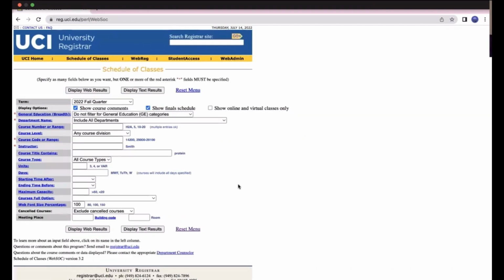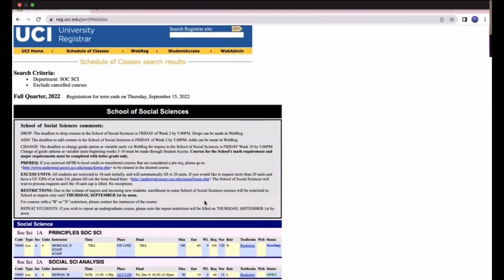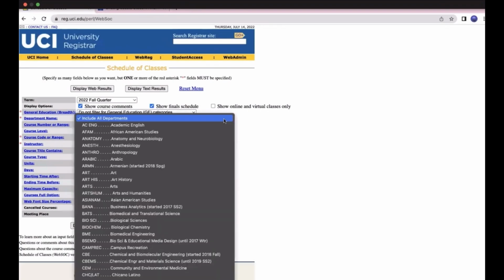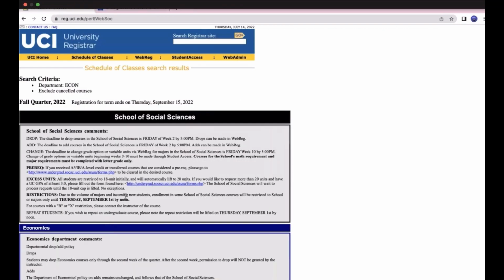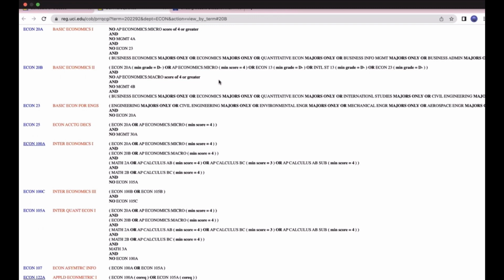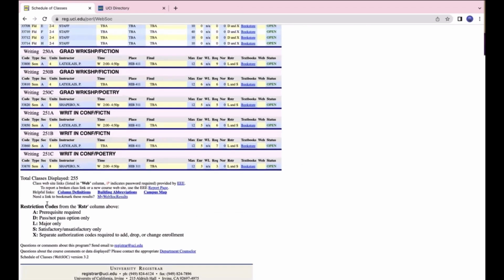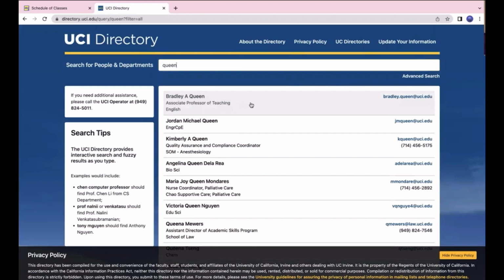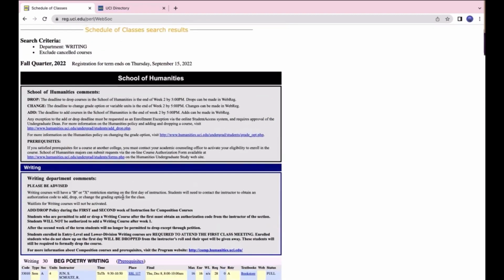WebSoC Basics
How to navigate and understand the online schedule of classes - WebSoc